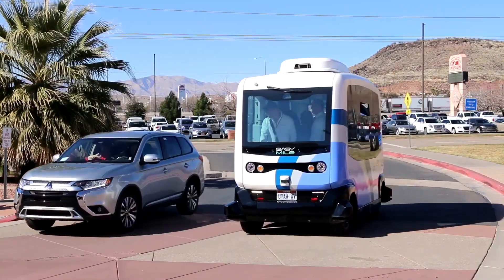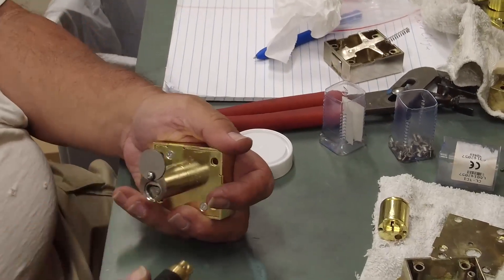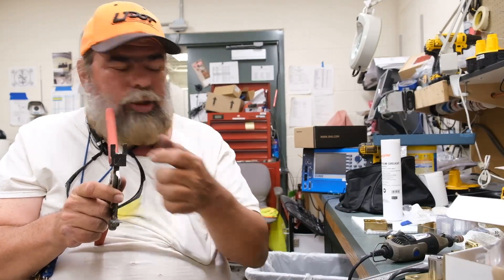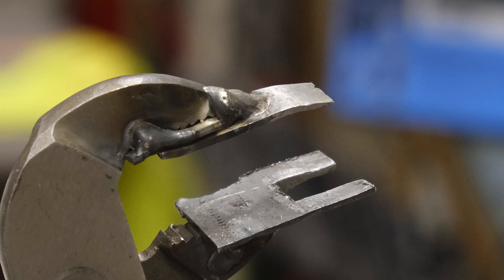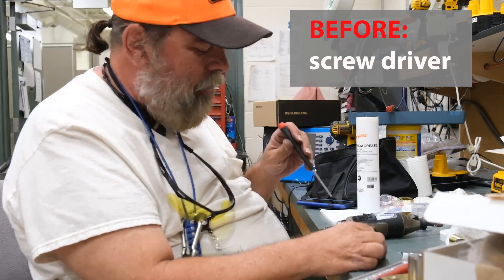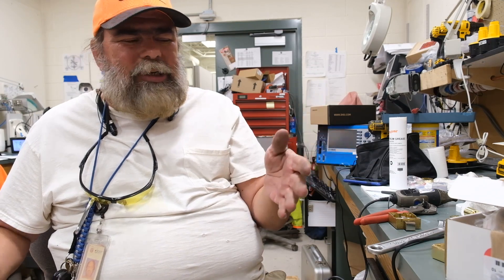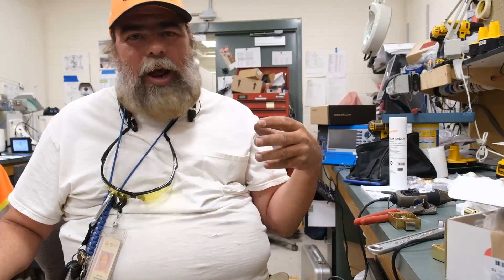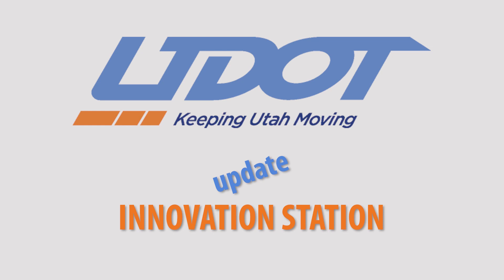Innovation Station Update - Lock Bolt Puller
The Traffic Maintenance Division is currently changing the lock mechanism in 1,800 traffic signal cabinets across the state. One part of the lock update requires the spring bolt to be removed from the lock. This particular step proved to be both time consuming and tedious. The ITS Lab developed a custom tool to aid in the removal and replacement of the bolt. This simple tool is saving hours of work in this project.